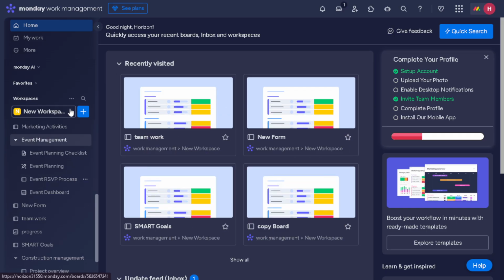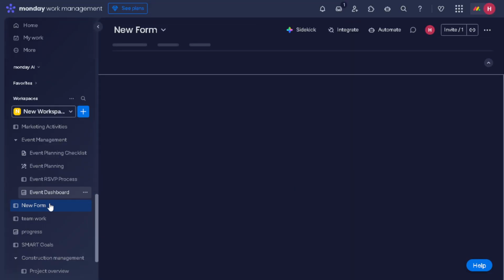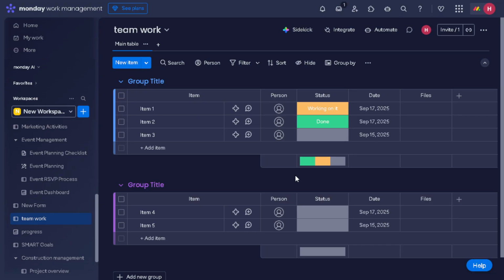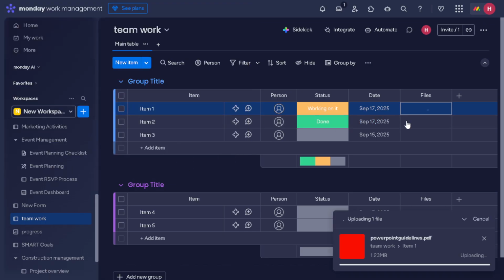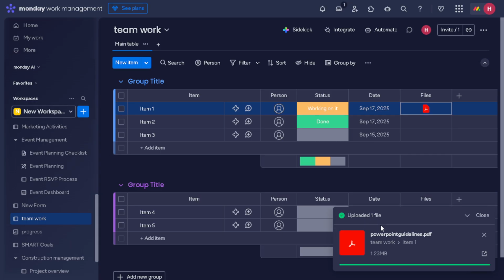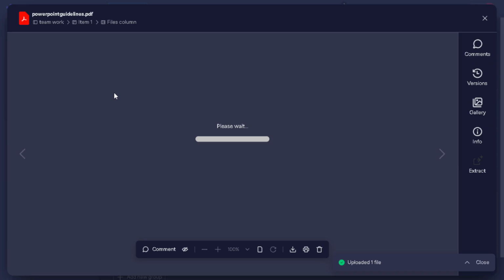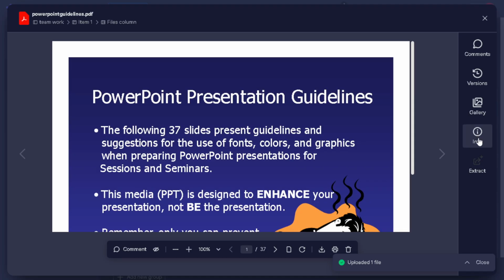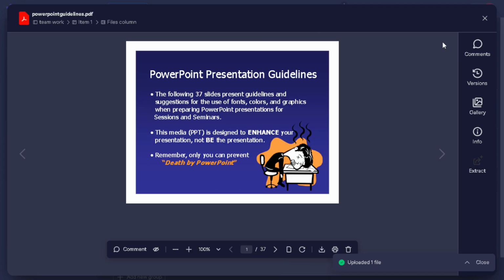How to Manage Documents and Files in Monday.com (Full 2026 Guide)